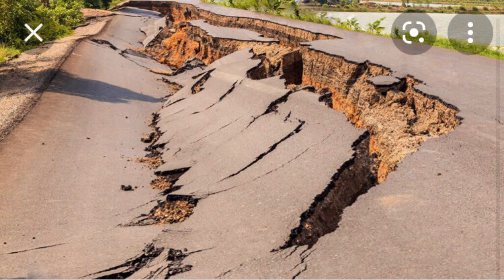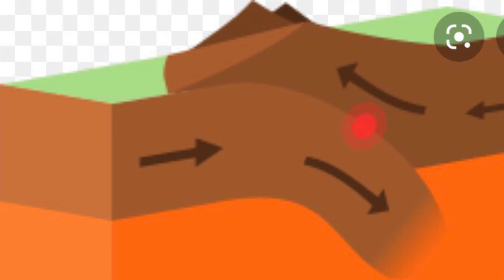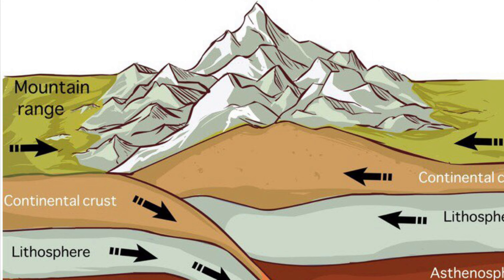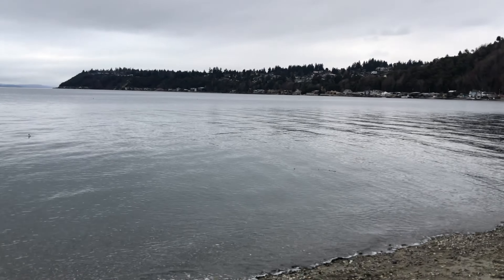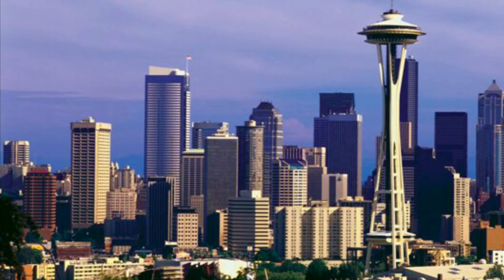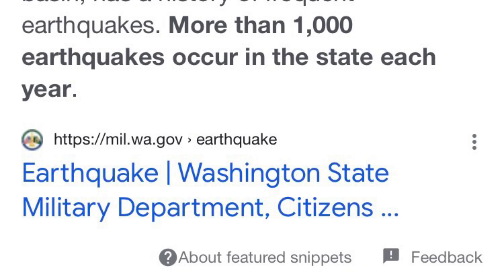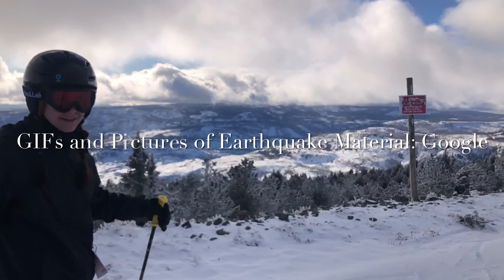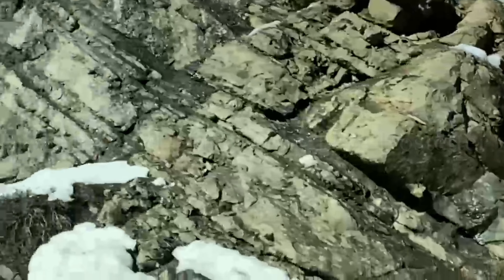Tectonic Activity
rocks